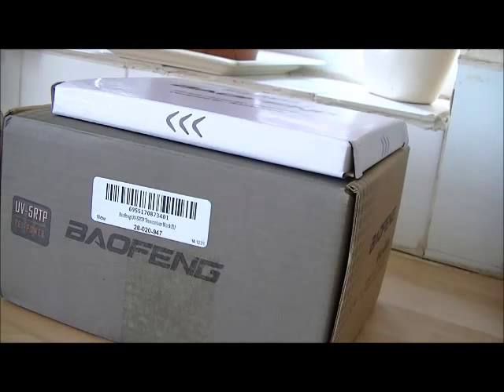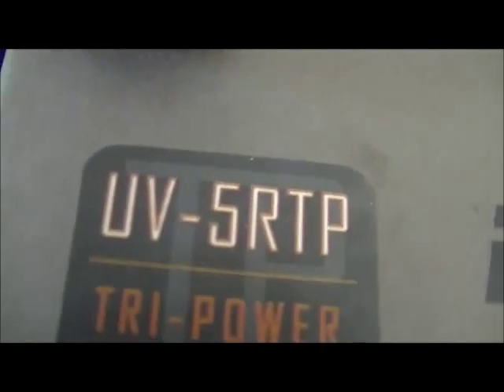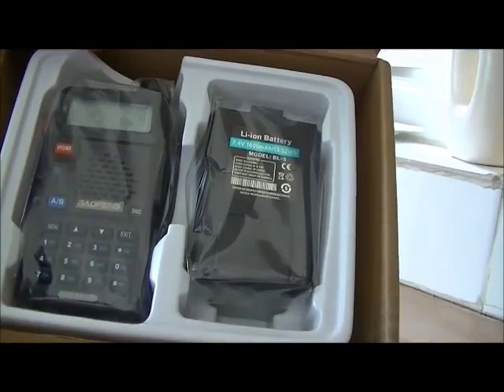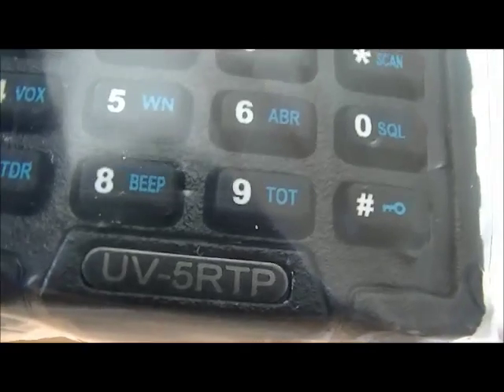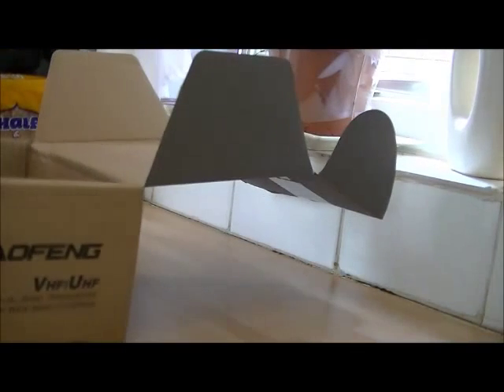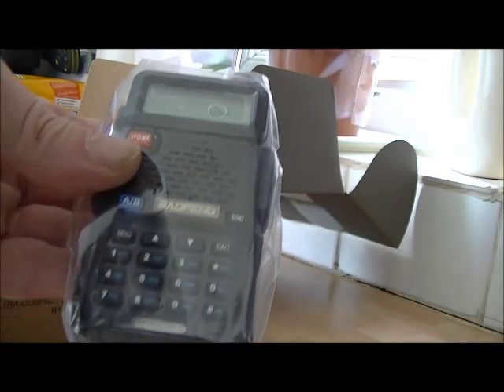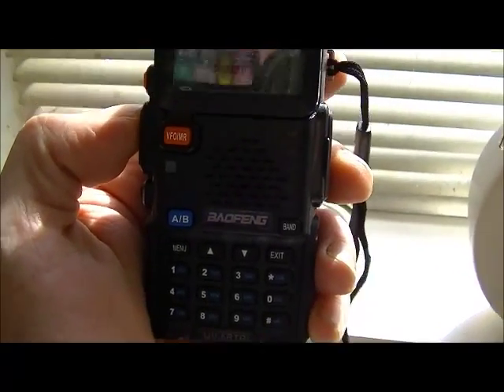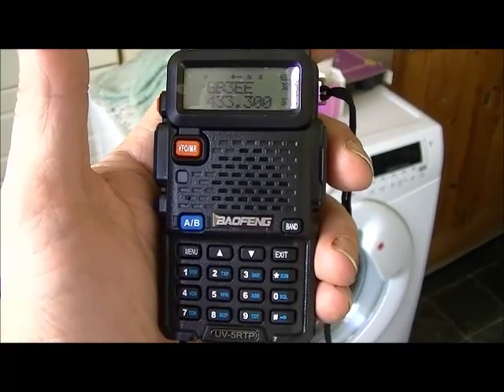Baofeng UV5RTP unbox and test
Unboxing and test of the new UV5RTP tri power amateur radio